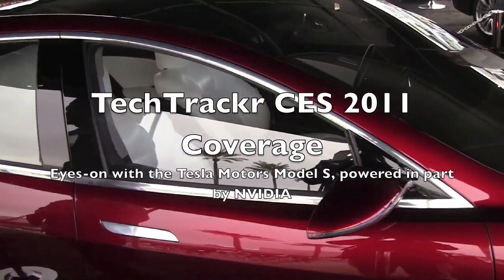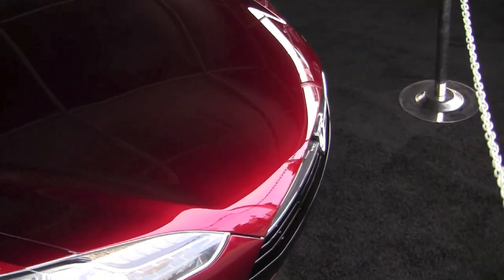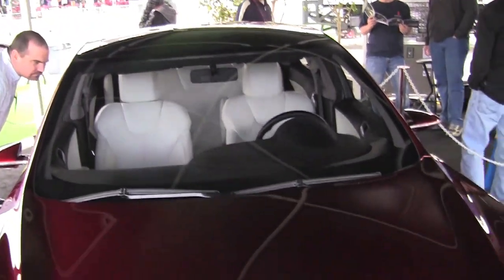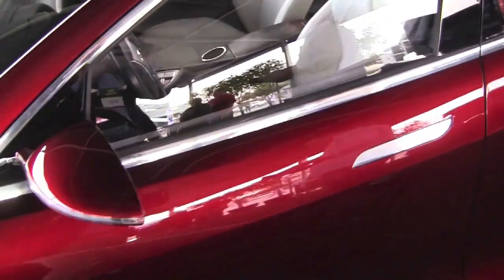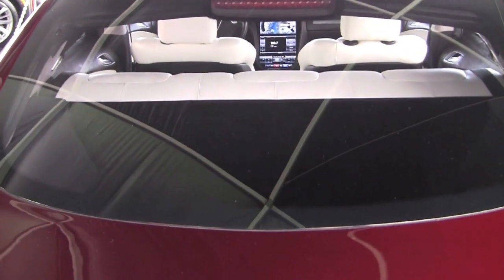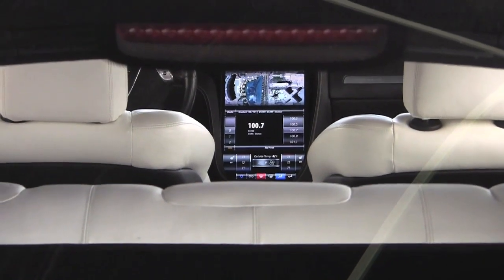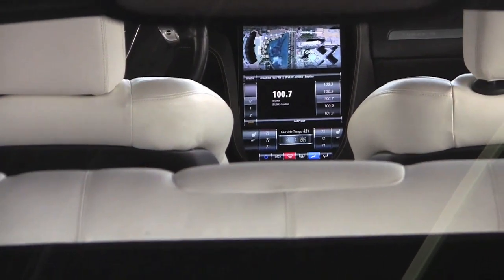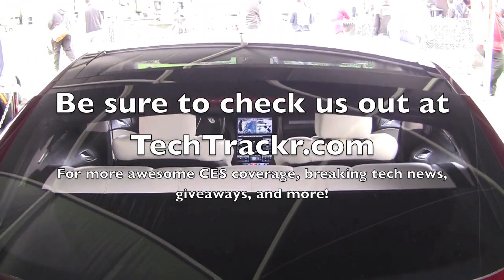Tesla Motors Model S featuring a 17 inch screen powered by NVIDIA-- CES 2011!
f you haven't head of the Tesla Motors Model S, the "first sedan built from the ground up as an electric vehicle," shame on you!

In our minds, it's the most impressive electric-only vehicle (soon to be) on the market. Heck, it'll last you a supposed 300 miles on a single charge and will hit speeds of up to 120 miles per hour. Oh, and did we mention this bad boy goes 0-60 in 5.6 seconds?

But that's all besides the point. As you probably know, we generally don't cover car news here at TechTrackr, but when NVIDIA, one of the show-stoppers at last week's CES, decided to partner with Tesla, you knew we had to cover it.

At the show, we learned that NVIDIA's powerful Tegra processors will power the the infotainment, navigation and instrument-cluster systems in the Model S. Its infotainment system features a whopping 17-inch touch-screen center console — the largest display ever in a car — providing vivid 3D graphics.

According to the folks from NVIDIA, " In addition to its unrivaled graphics capability, the Tegra processor provides exceptional energy efficiency, a critically important feature for electric cars. One processor will be used to power the infotainment and navigation systems, and another for the instrument cluster."

The infotainment and navigation systems feature:

17-inch high resolution display, the largest display ever in a car
Responsive touchscreen with a fully intuitive user interface
Connected navigation with live traffic, points of interest and weather
Touchscreen-based climate-control system

At this point, you're a true techie, you're probably salivating at the thought of having a seventeen inch screen inside of a car. We don't blame you. Head on past the break to check out our "eyes-on" footage.